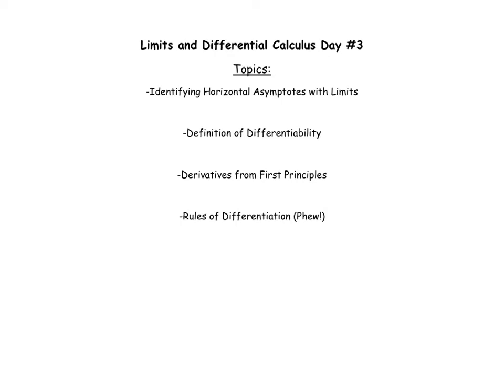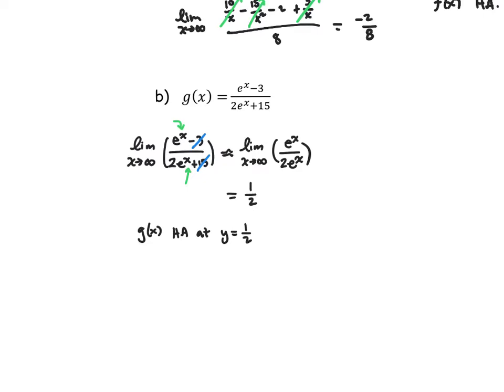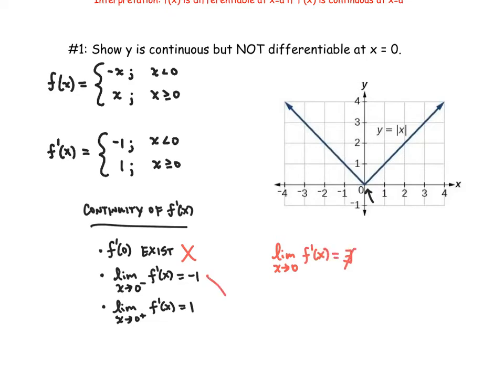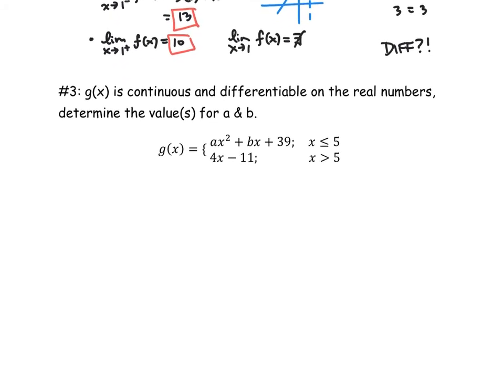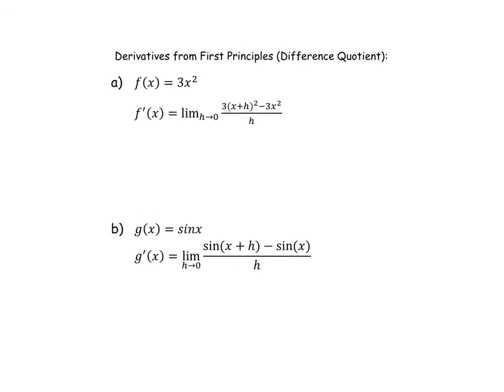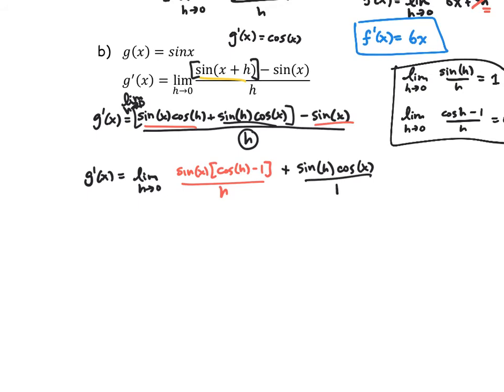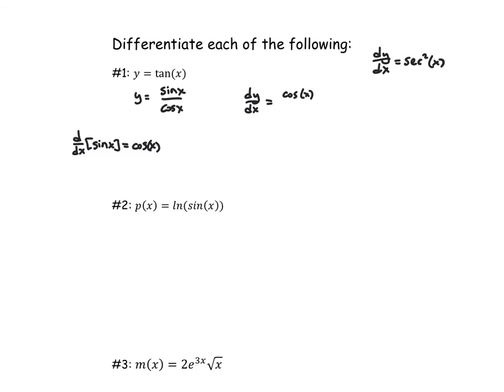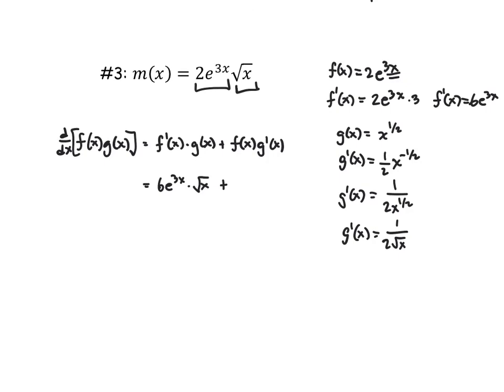HLAA Limits and Differential Calculus Day #3 Notes (Differentiability and Rules of Differentiation)